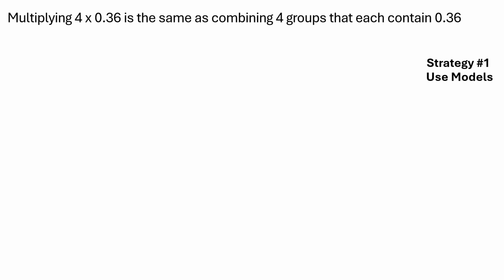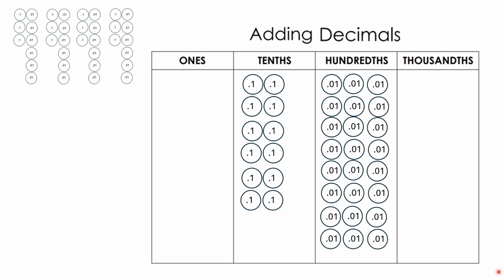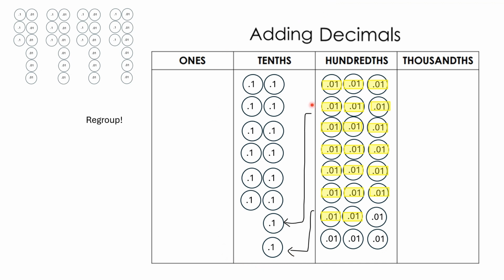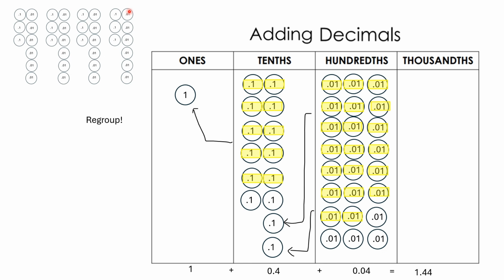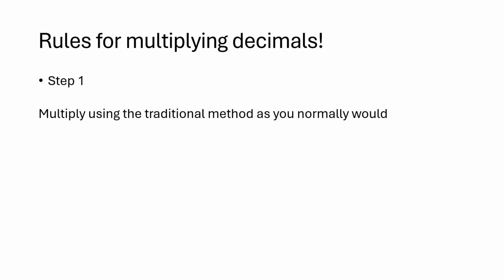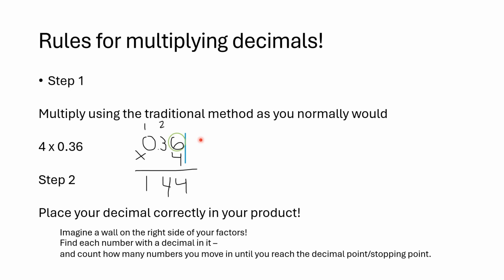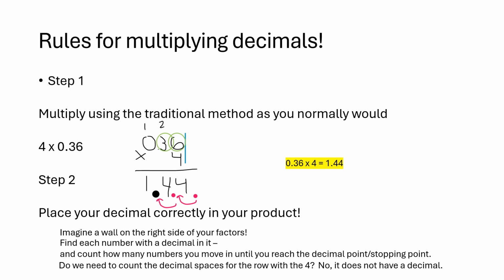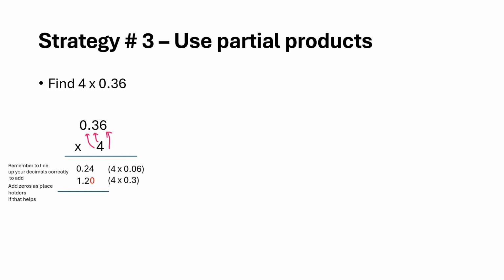How to Multiply Decimals: 3 Different Strategies! Models, Traditional Method, and Partial Products!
Multiplying Decimals 3 Strategies/Methods!!! Use Models, Traditional Method,  and Partial Products!!

The PowerPoint slides used in this tutorial can be found here:
They are fully editable!